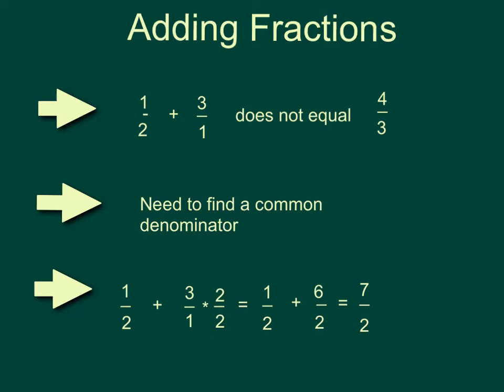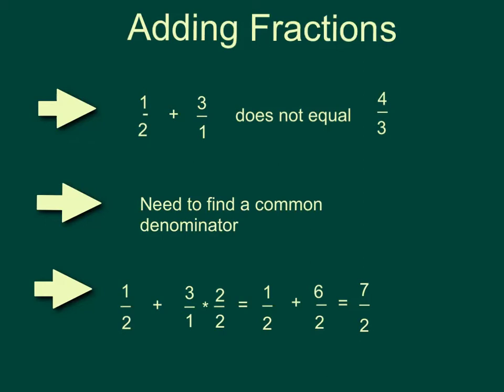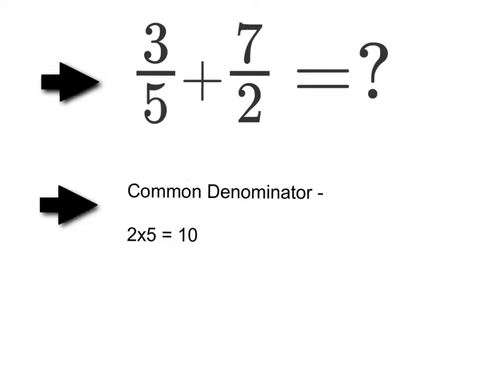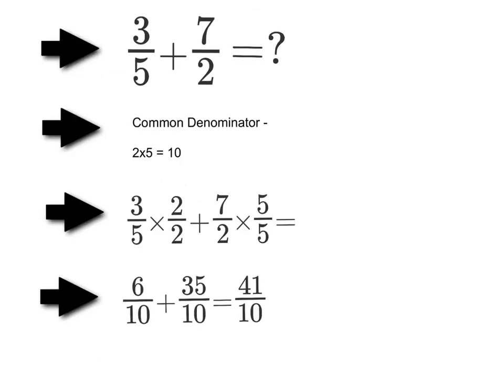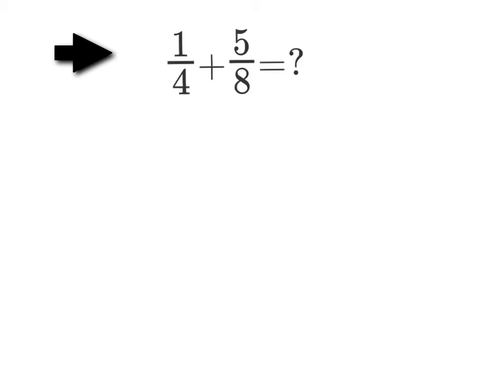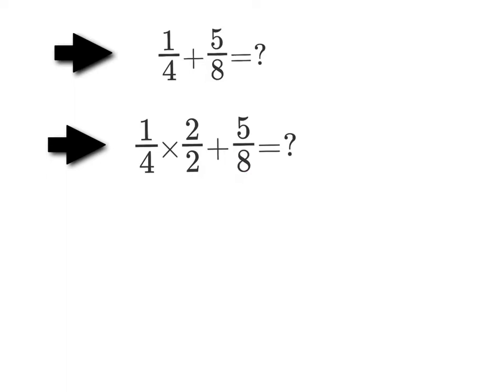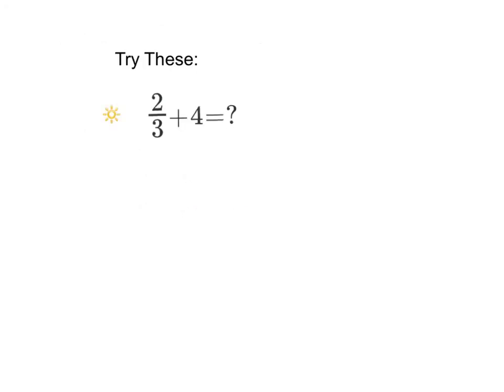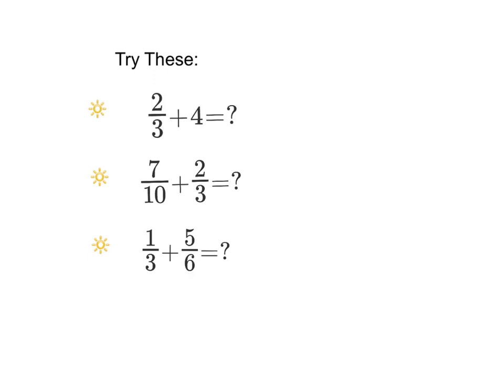Adding Fractions - Part 2_051414-1914_051414-2248